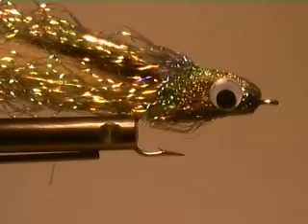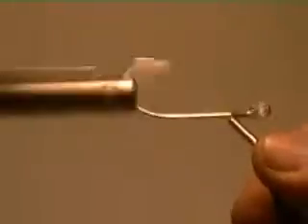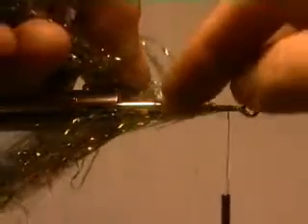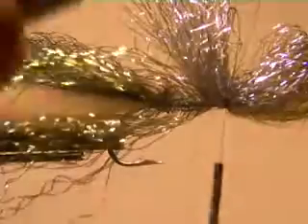NEWFLIES NUCLEE-R PEARLCURL- BASS, PIKE AND SALTWATER FLIES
NEWFLIES video shows how a tier can add nice flash to a long streamer and at the same time help prevent the tail from wrapping around the hook during that only cast you will might a chanch to make.